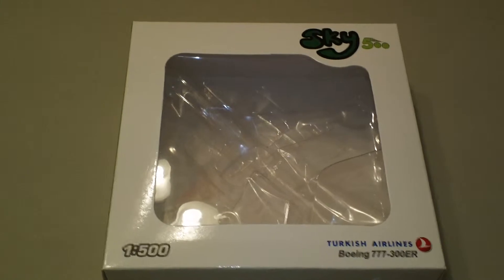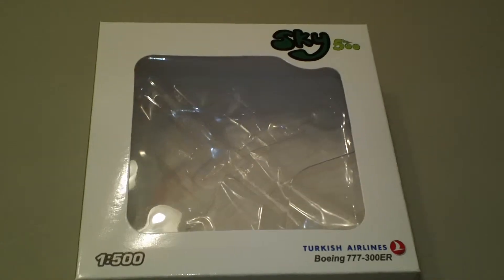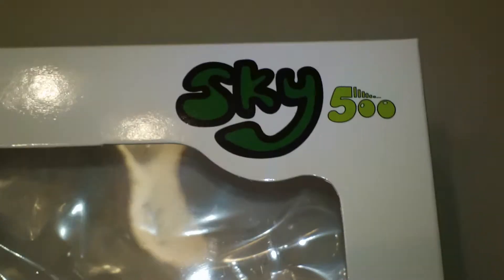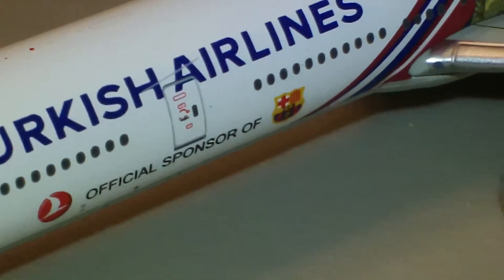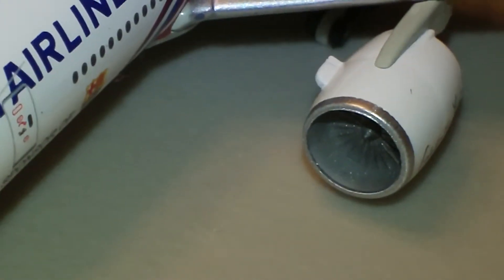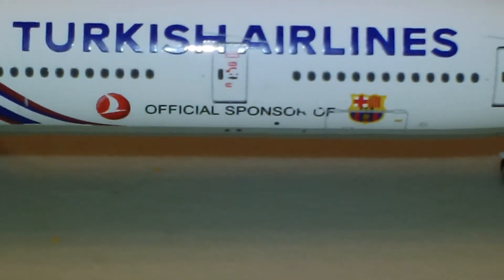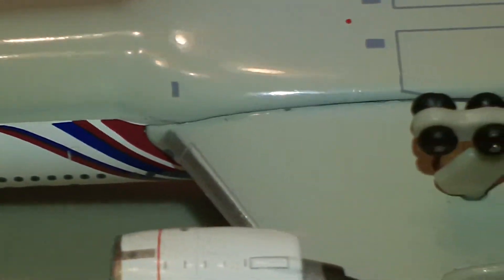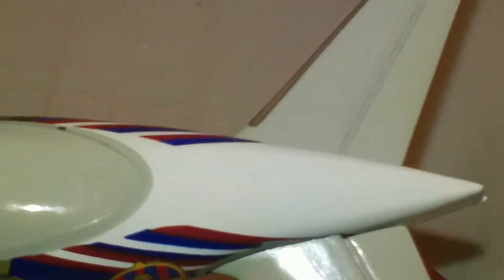Review: Sky500/Herpa Wings Turkish Airlines Boeing 777-300 Reg. TC-JJI FC Barcelona 1/500 Scale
Episode 91

Sky500/Herpa Wings Turkish Airlines Boeing 777-300 Reg. TC-JJI FC Barcelona 1/500 Scale